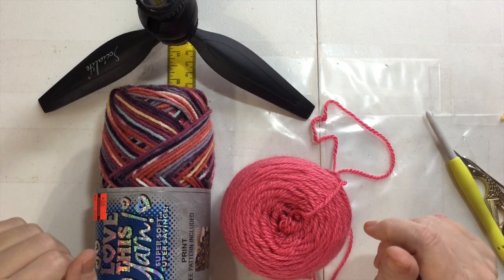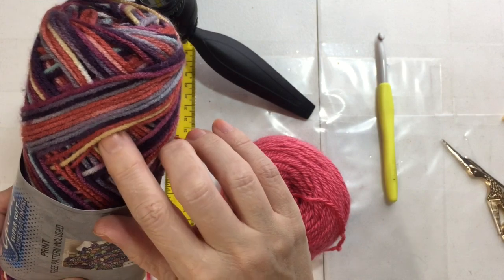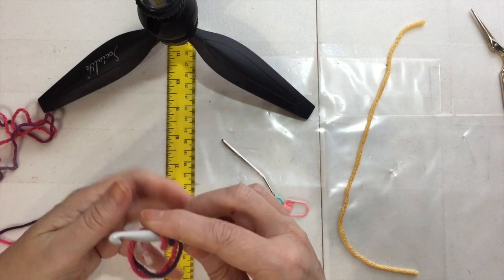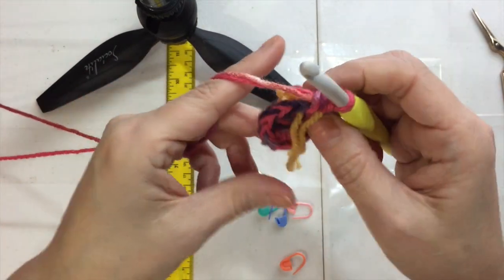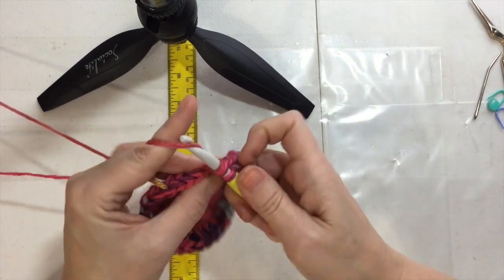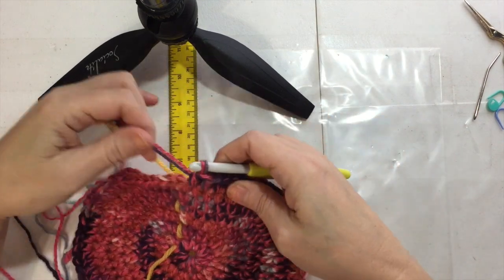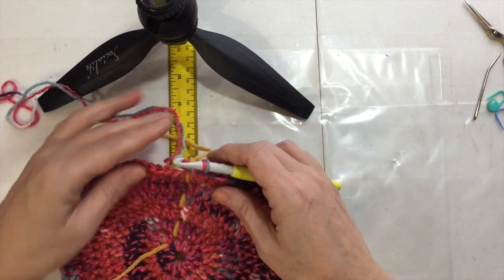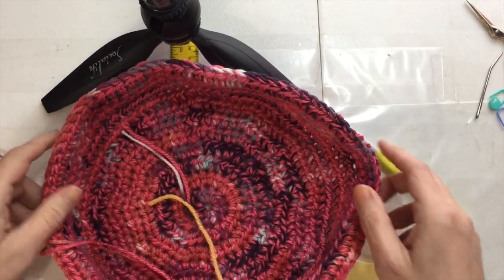Crochet Nesting WIP Baskets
Nesting WIP Baskets. A great crochet stash-buster!

Favorite stuff:
1. Snap set - ilauke 400 Sets Snap Buttons with Snap Pliers
2. Collar clips
3. Neck light - LEDGLE LED Book Light Rechargeable Hug Light Reading Lamp Hands Free
4. Inspirational journal
5. Yarn bowl
6. Yarn ball winder
7. Damero Crochet Hook Case
8. Susan Bates Finishing Needle, Assorted
9. Latch hook
10. Wrapture no rinse delicate wash - Jasmine Large 16.9 Oz
Clover bent tip needles
Yarn Swift
Embroidery Scissors
Measuring tape